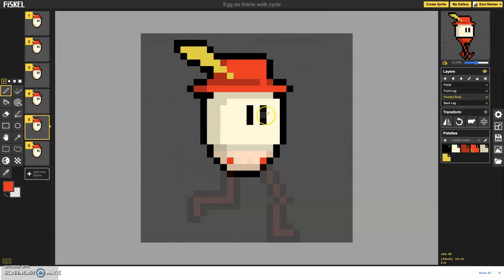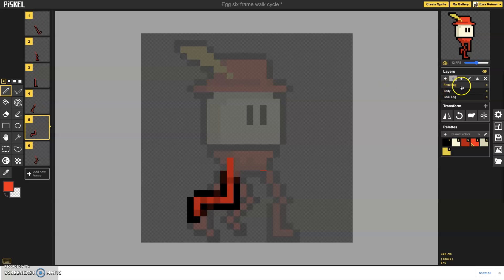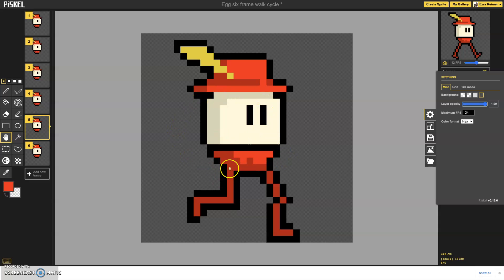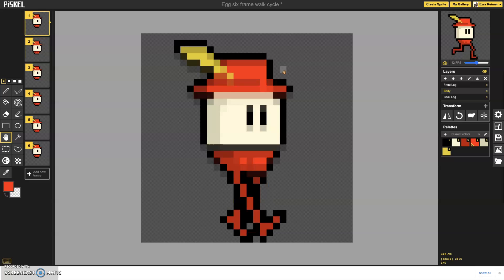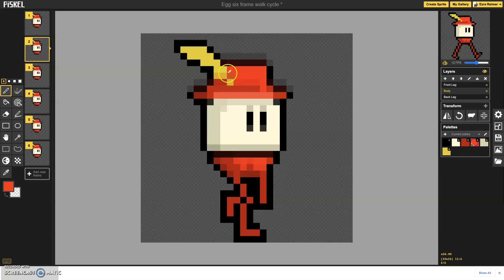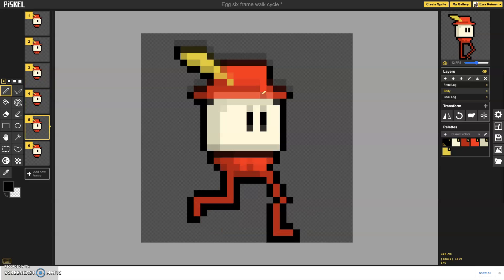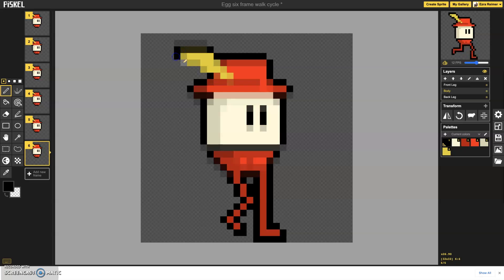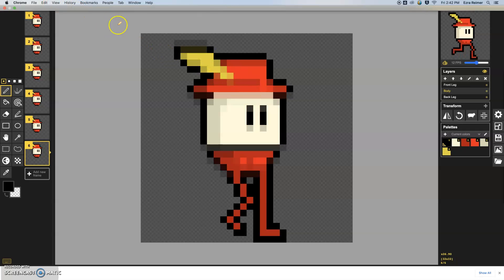Piskel Walk Cycle Part 3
Adding a bounce and feather movement to the walk cycle to add more visual interest.